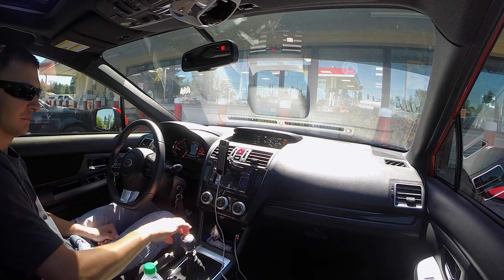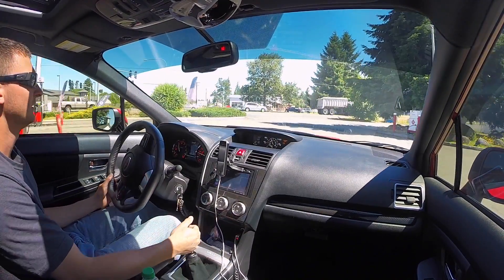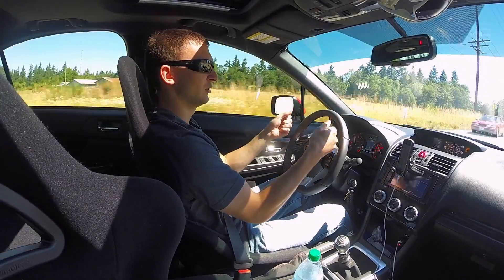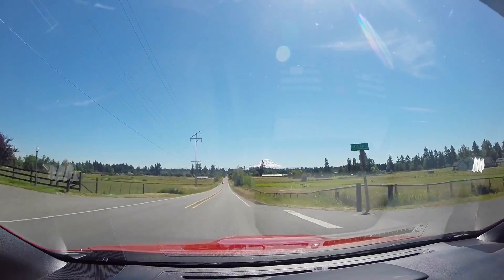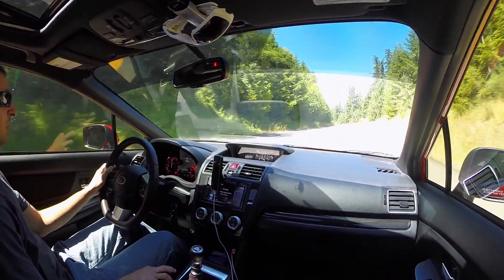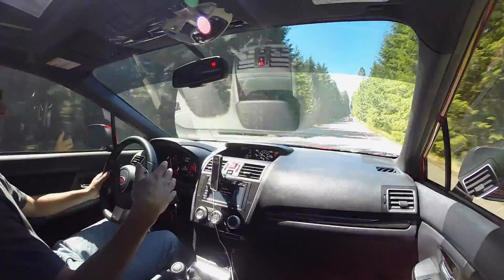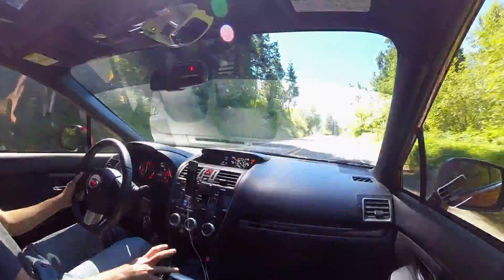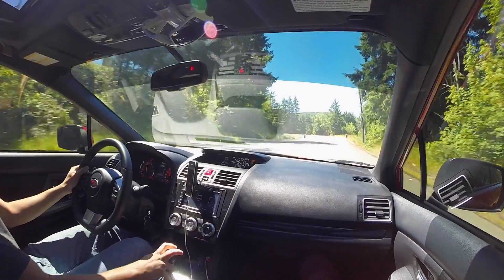2015 Subaru WRX Driving VLOG #2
WOO! After tons of demand for another VLOG here it is! This is actually using some old footage that I never got around to editing but I think it came together nice, yea?

Phone Holder is Moutek SNAP!

Resonator in mid-pipe with 5" short mufflers. 3" piping with 4" tips.

subaru wrx sti nasioc build modification new 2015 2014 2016 evo el headers UEL WOT catback cat-back exhaust axle back axle-back EWG straight pipe nameless performance racing throttle launch highway pull 0-60 VLOG review drifting modified DP catted catless down pipe TBE Rokblokz mud flaps tuned ecutek motortrend subie noob brian rpf1 michelin super sport tire 18x9.5 +38 5x114 5x100 enkie perrin install how to tacoma WA Washington seattle cobb accessport v3 v2 tuning ecutek